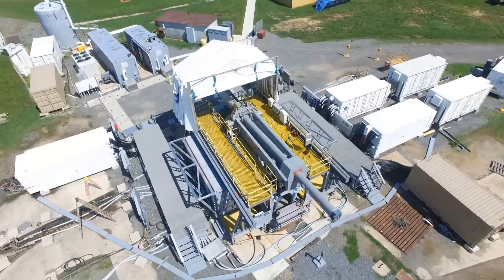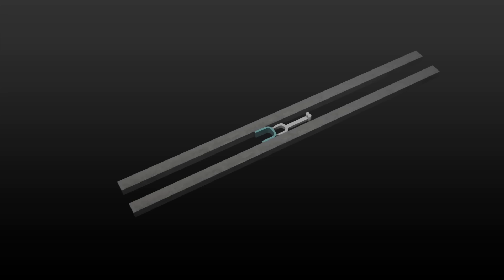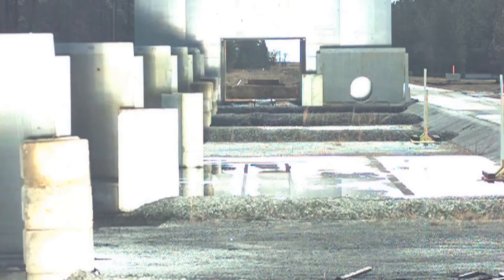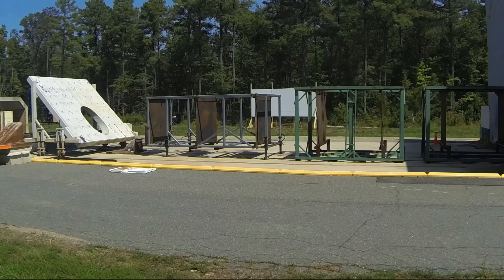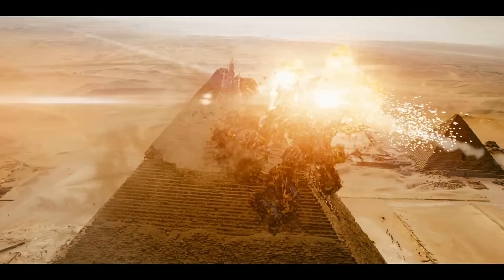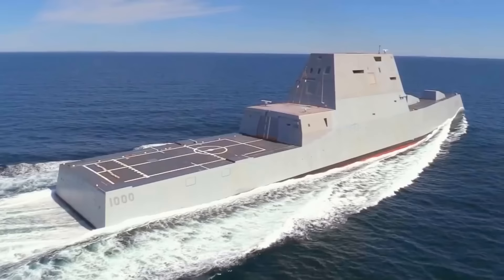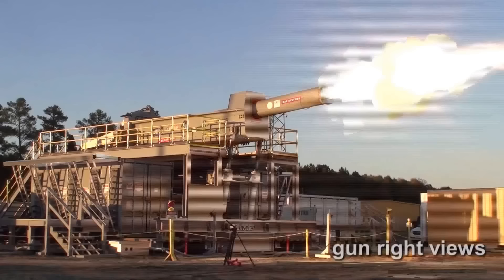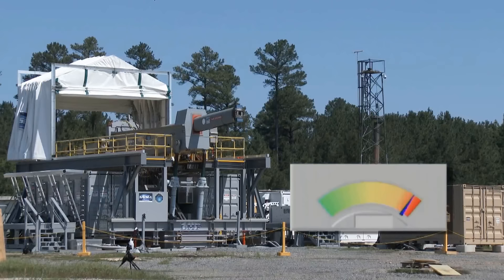US Navy Electromagnetic Railgun Cannon - Their Most Powerful Cannon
This is the US Military’s most powerful cannon the Electromagnetic Railgun, which can shoot up to 100 nautical miles at mach 7.5 and impacting the target at mach 5, using only energy as its propellant.

The high-velocity projectile will destroy land, sea, and air purely from its kinetic energy, rather than with conventional explosives warheads.

The Rail Gun is a 32 Megajoule Electro-magnetic laboratory rail gun being evaluated by the US Office of Naval Research, Naval Air Warfare and Weapons Department.

The US Navy is pursuing development of the launcher system through two industry teams -- General Atomics and BAE Systems - to reduce risk in the program and to foster innovation in next-generation shipboard weapons.

CREDIT LINKS